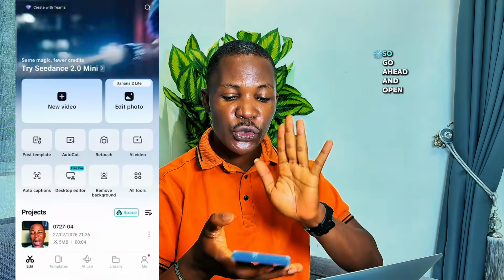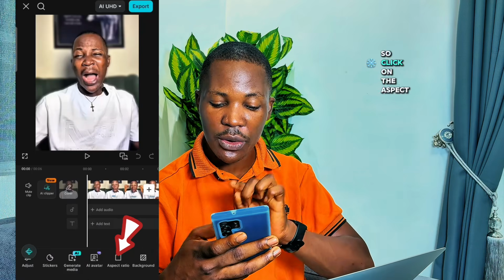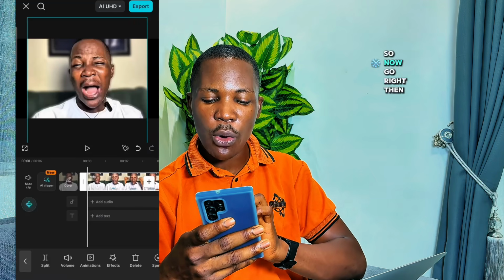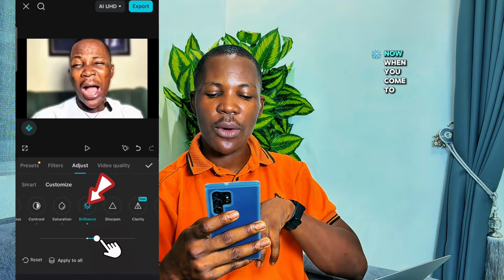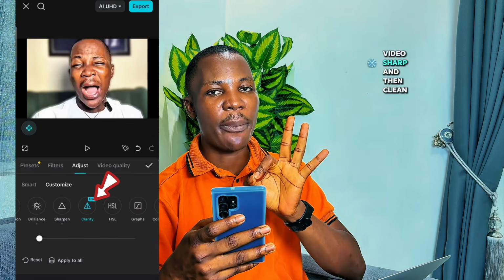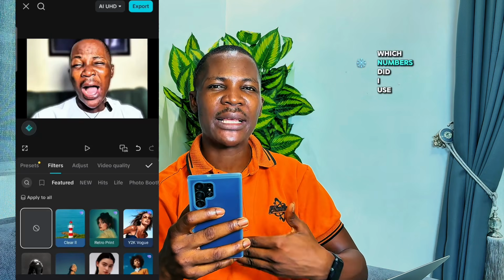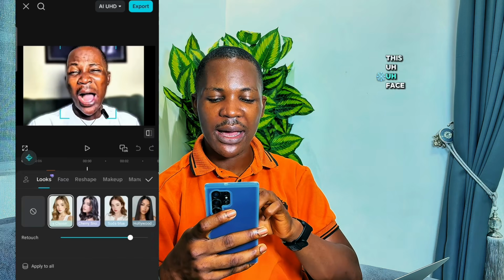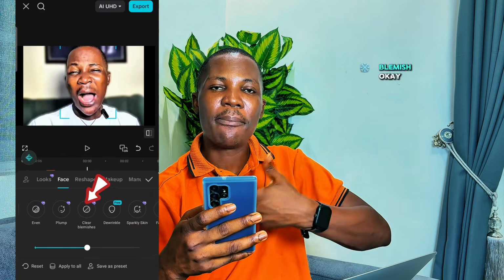How To Enhance, Color Grade or Boost Your Video Quality (Mobile &Beginner Friendly Editing Tutorial)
Want to make your videos look more professional without using expensive software? In this tutorial, I’ll show you how to enhance, color grade, and boost your video quality using just your mobile phone. This is a beginner-friendly editing guide that will teach you a simple techniques to make your videos brighter, sharper, and more cinematic.

In this video, you’ll learn:

* How to enhance your video quality on mobile.
* Easy color grading techniques for beginners.
* How to make your videos look professional and cinematic.
* The best settings to improve your video’s appearance.
* Mobile editing tips for content creators and YouTubers.

Whether you’re a YouTuber, TikTok creator, or social media content creator, these video editing tips will help you create high-quality videos that stand out.